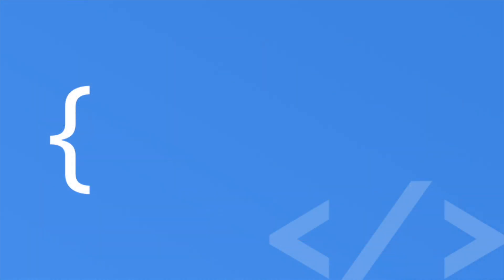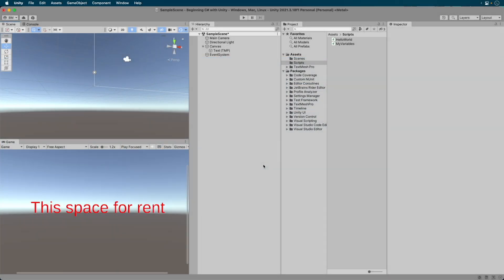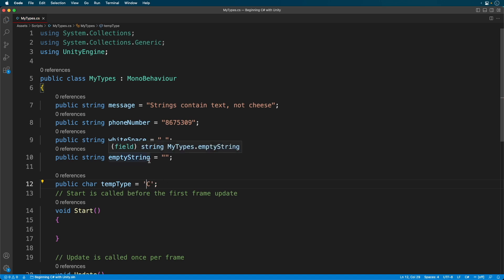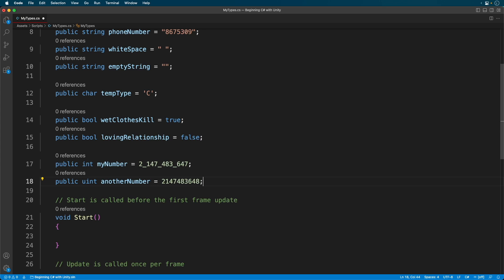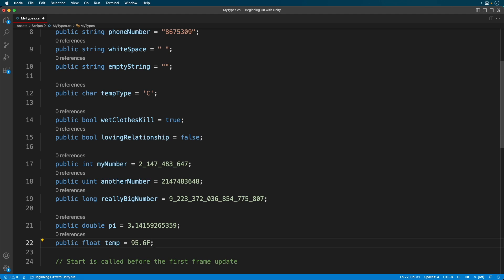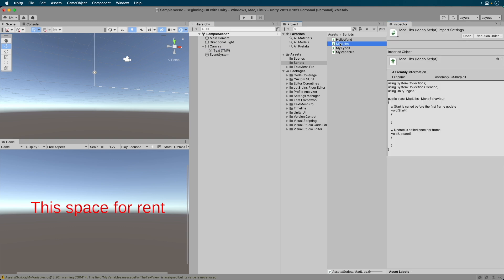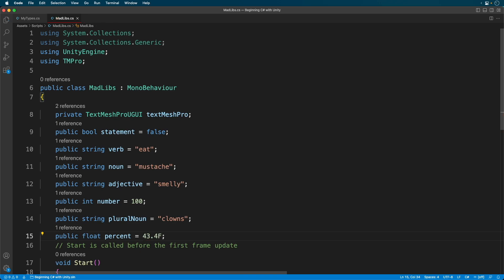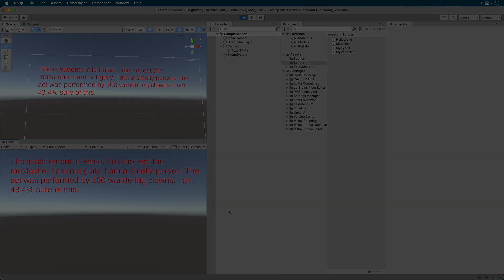Beginning C# with Unity (2023 Edition) - Types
C# contains lots of different types that you use to build your games. In this episode, you'll get an overview of the simple types and how to use them. Afterwards, there is a brief challenge to test your knowledge.